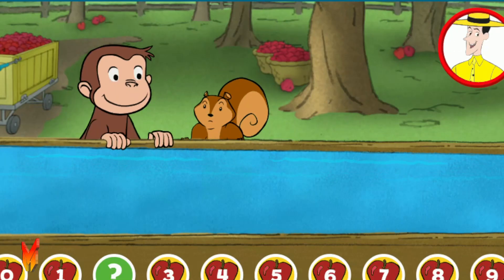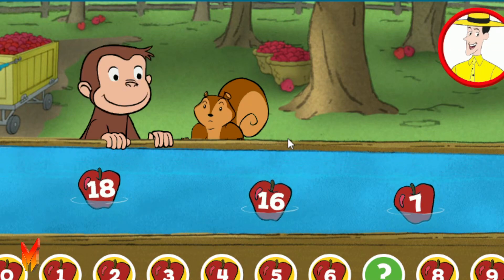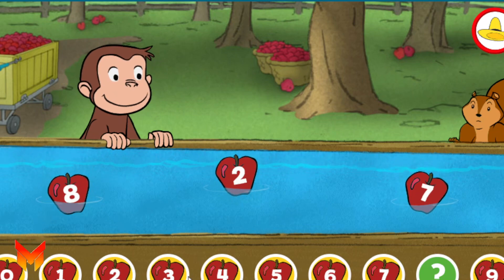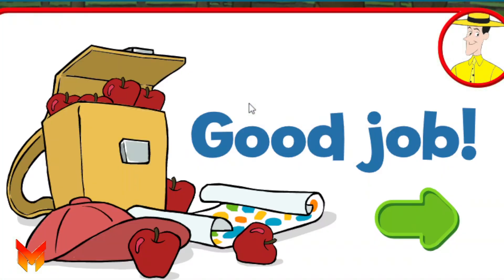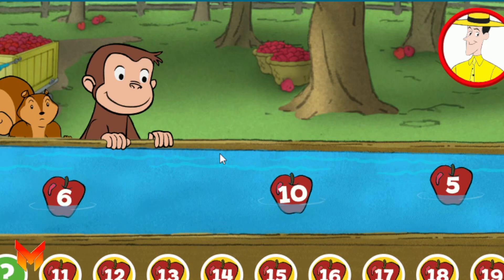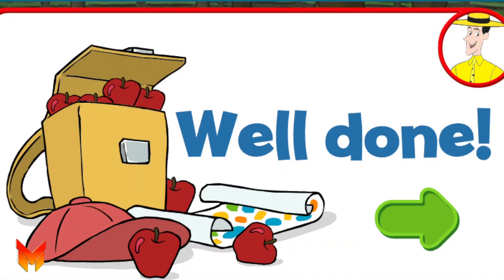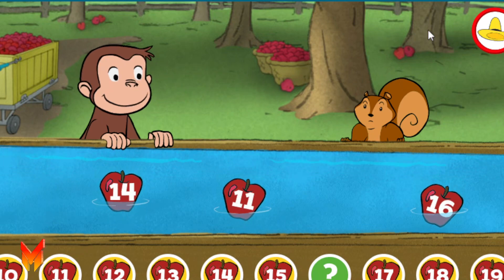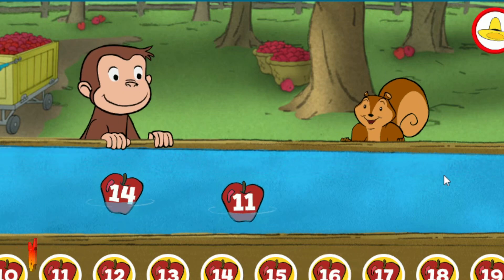Curious George Games and Stories Episodes 23